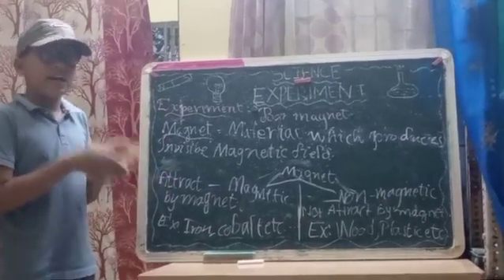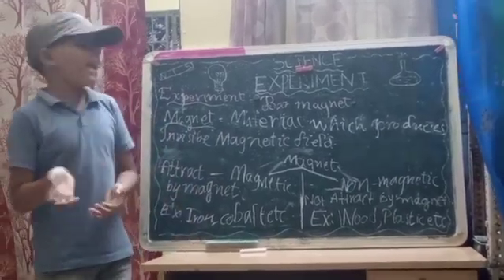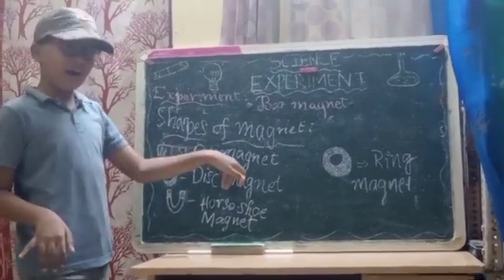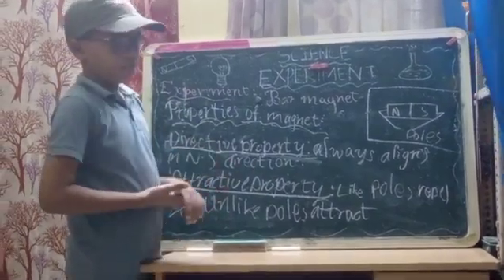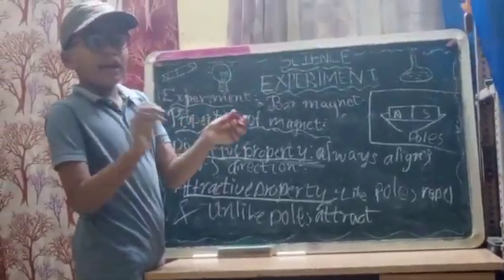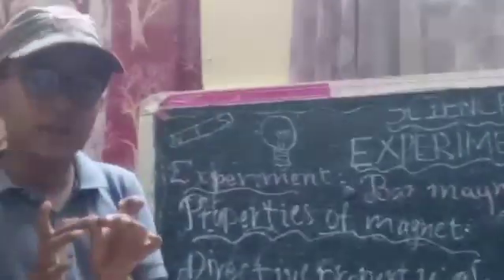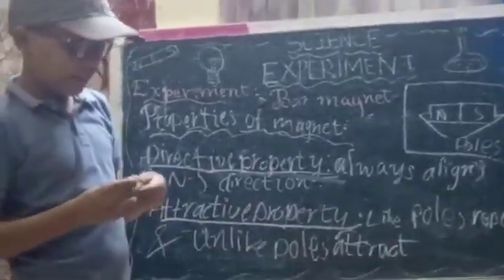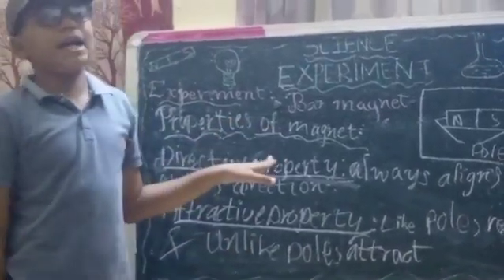Science experiment Topic is Bar magnet